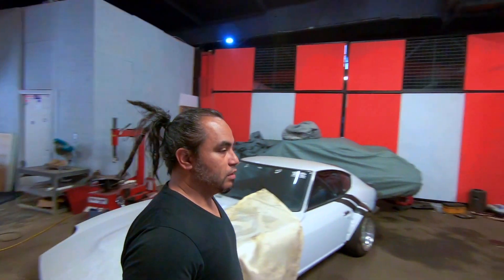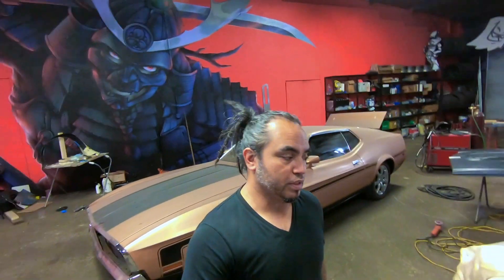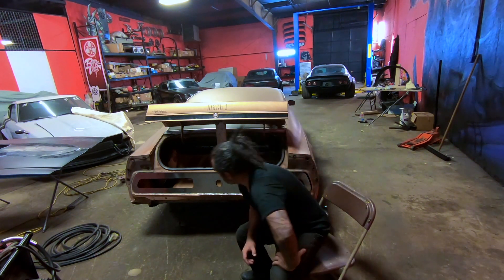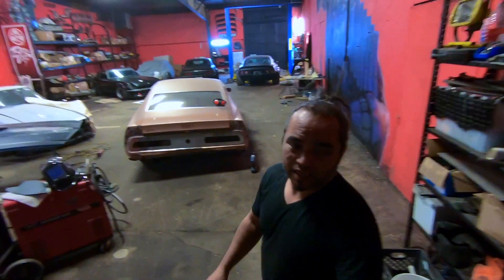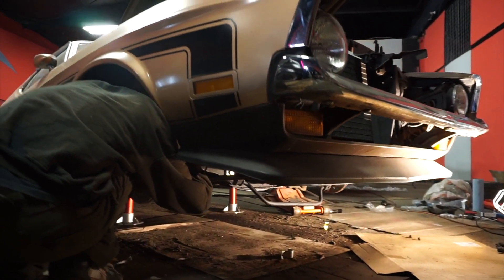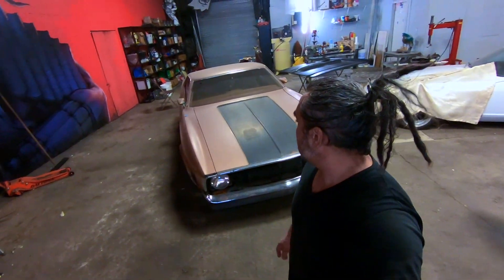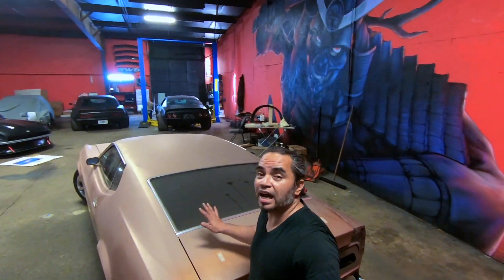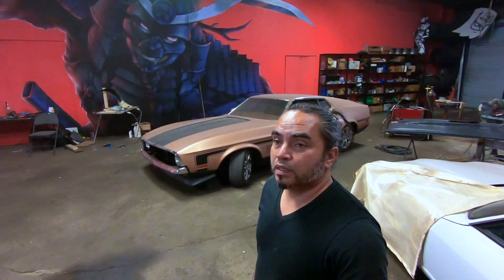Vyllyn's MACH ONE Mustang Part1.. An Introduction!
Welp here comes a New Challenger!.. But no dodge its a Mach1!..